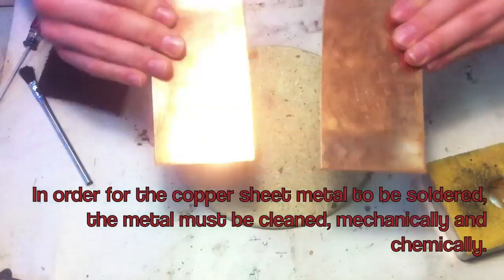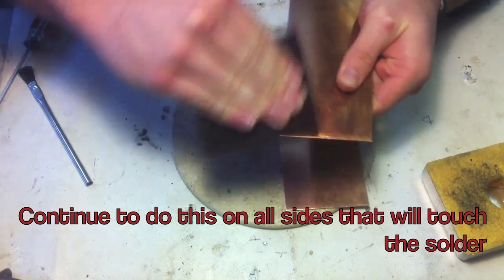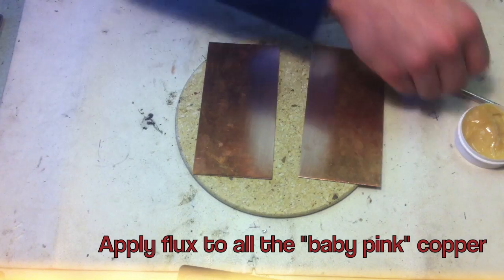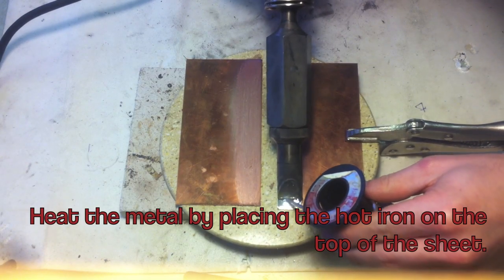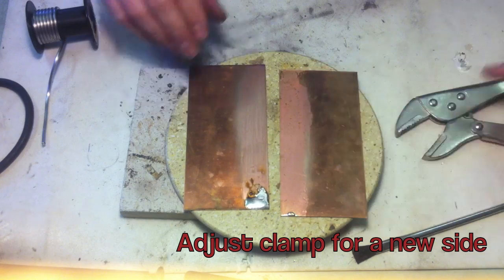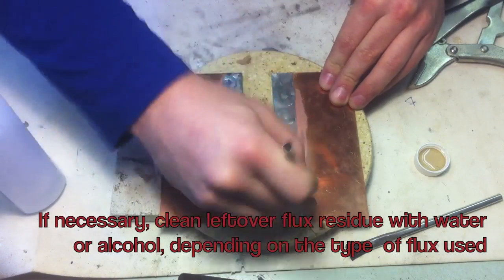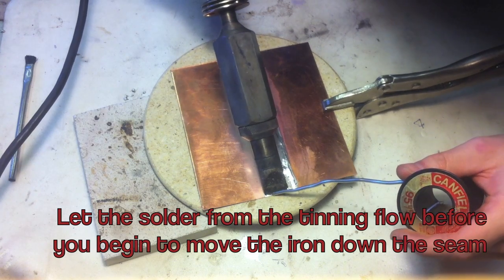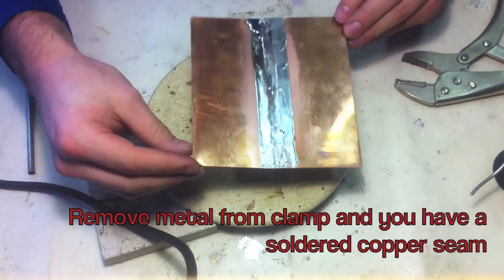Hexacon - Soldering a Copper Seam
How to properly solder a copper seam using a Hexacon Electric SI-P300

Hexacon Electric Company is a proud manufacturer of solder tools and accessories located in Roselle Park, NJ since 1932.

Visit us on IG @hexaconelectriccompany